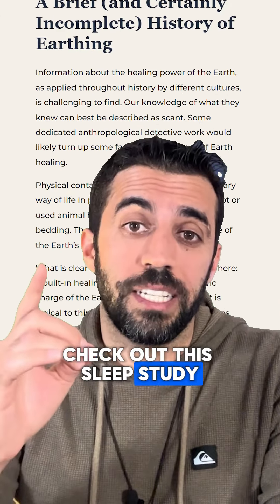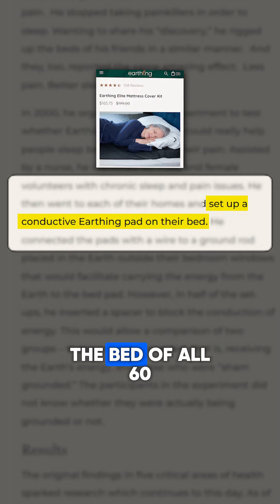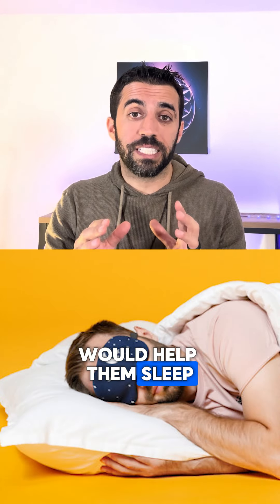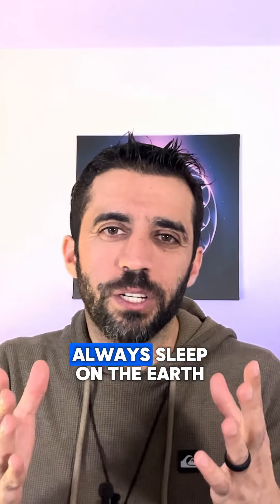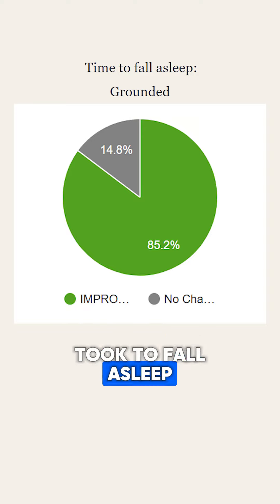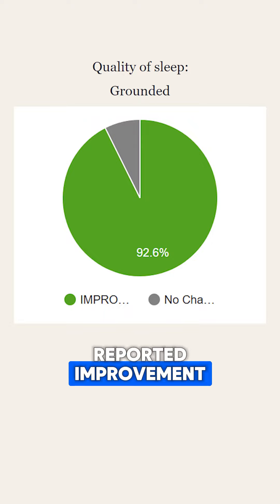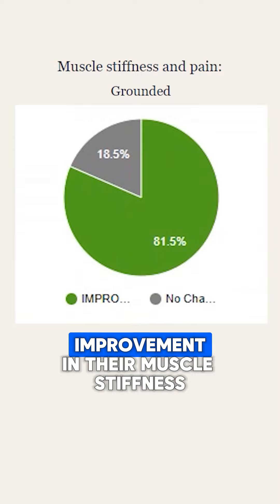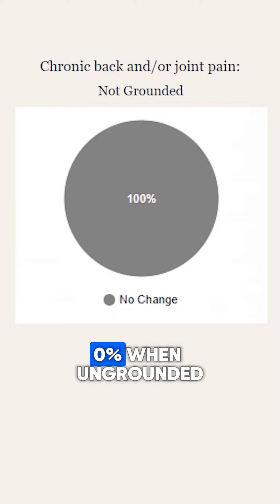A research study found that sleeping on an earthed grounding rod improves sleep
A research study found that by sleeping on a grounding rod connected to the Earth can help you sleep better and reduce pain

I help people manifest their soul’s desire in the world.